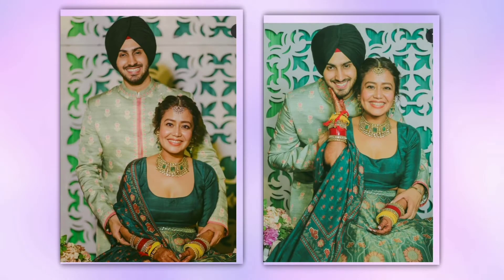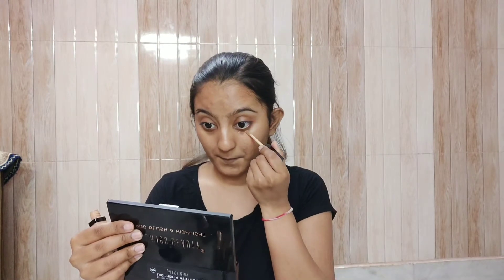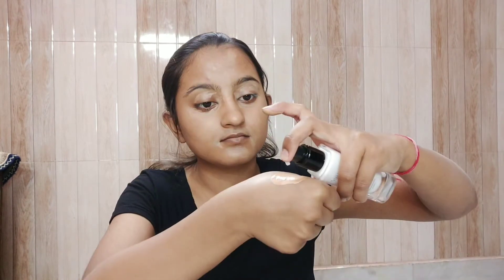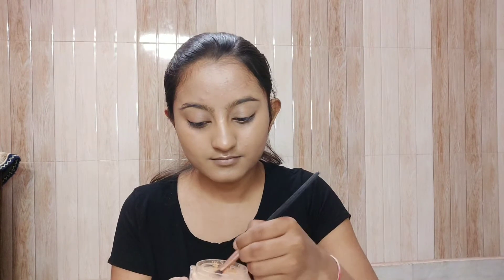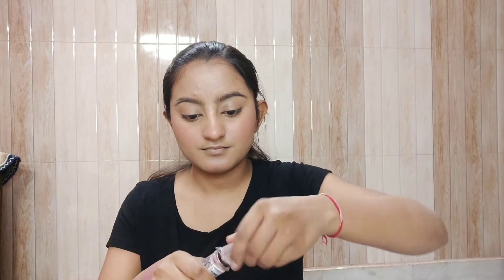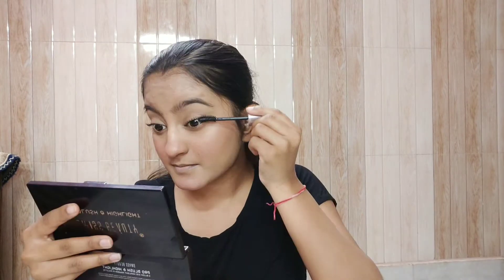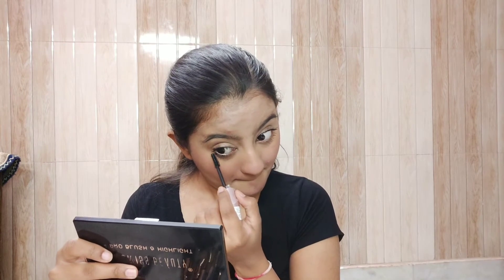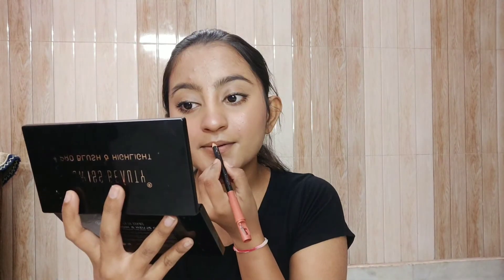Recreation of Neha kakkar's Mehandi look using makeup under rupees 500..💚😱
Hi prettis ❤❤...today i recreated this really pretty ..neha kakkar's mehendi look.. I i personally love the way how its turned out..
If u find this video helpful pls like this video..

Swiss beauty highlighting primer

Swiss Beauty makeup setting spray

Swiss beauty lip gloss

Elle 18 lipsticks p28

Incolor lipliner no. 4 revolt

Maybelline New York Lash Sensational Waterproof Mascara - Black (10 g)

Maybelline New York Fit me Loose Finishing Powder - 30 Medium Deep on Nykaa

Wet n wild foundation- toffee paccan

Swiss Beauty concealer Concealer 03

Musician: Carl Storm

Musician: Jeff Kaale